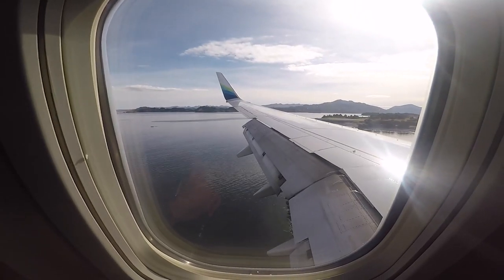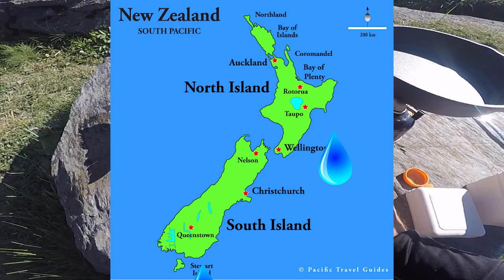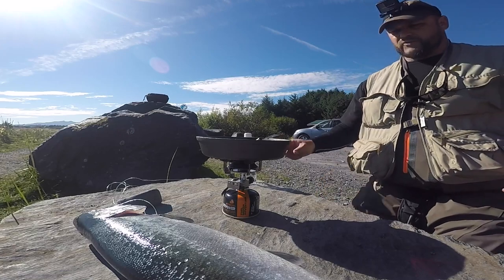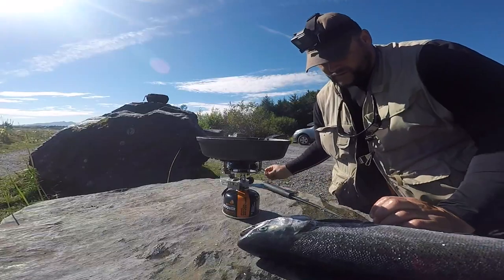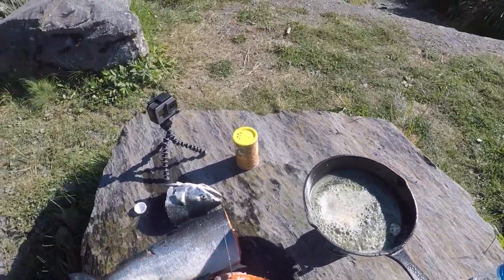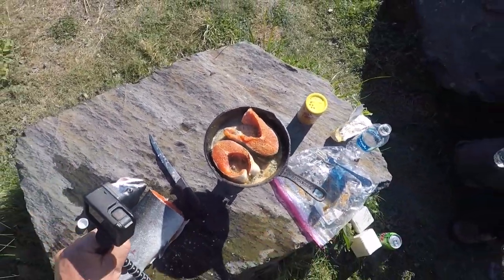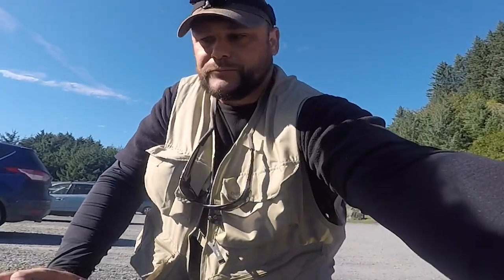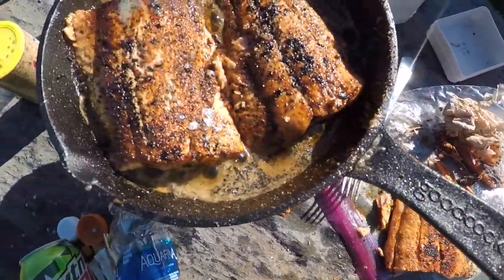Alaskan Silver Salmon | Catch & Cook | EP 032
This week I take you to Alaska on an amazing fishing trip I did a little while back! I caught a silver salmon straight out of the ocean, cooked it up less than 20 minutes later, and let me tell you, you can't get fish that fresh from any grocery store! Get some silver salmon for yourself and follow along with us at home!

ALASKAN SILVER SALMON

0:00 - Video Start
0:27 - Intro
0:41 - What You'll Need
1:25 - Prepping the Fish
3:51 - Taste Test
5:10 - Final Remarks